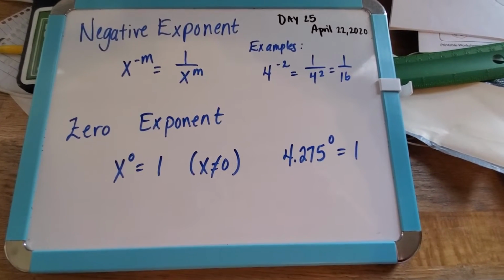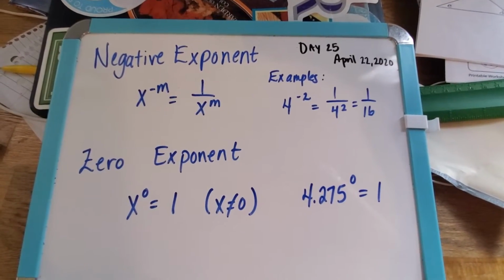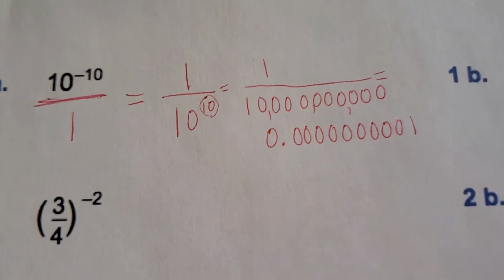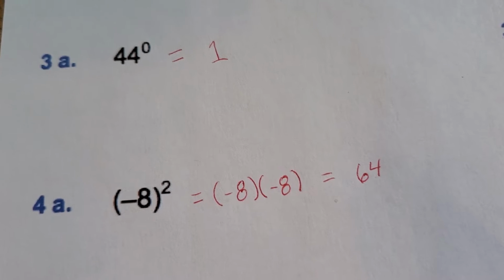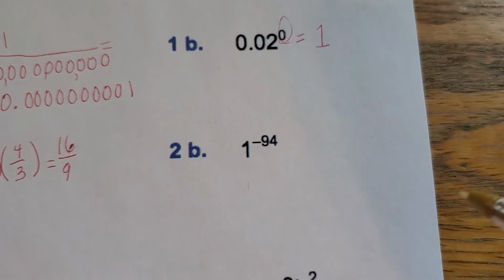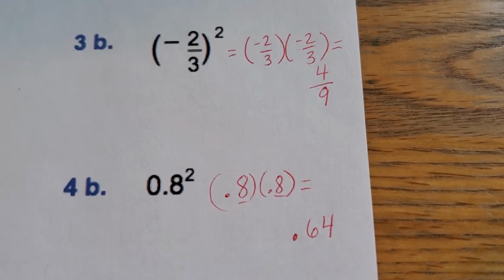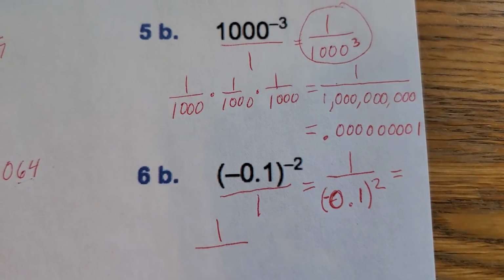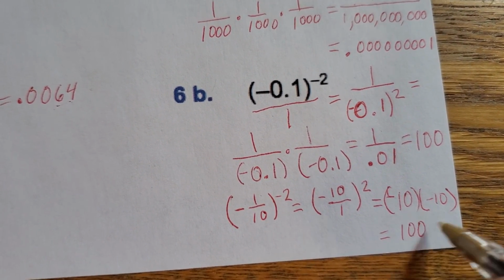Day 25 negative and zero exponents